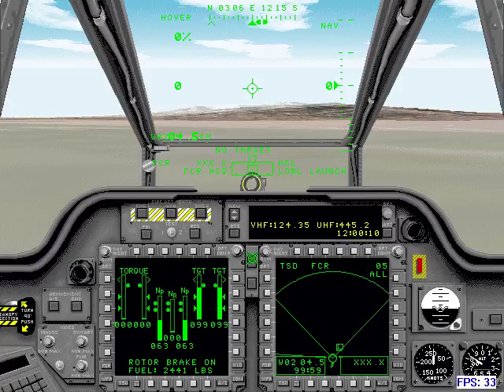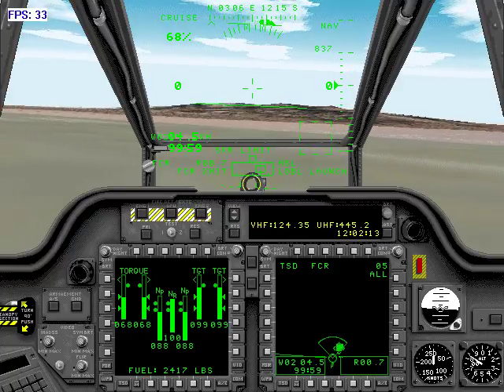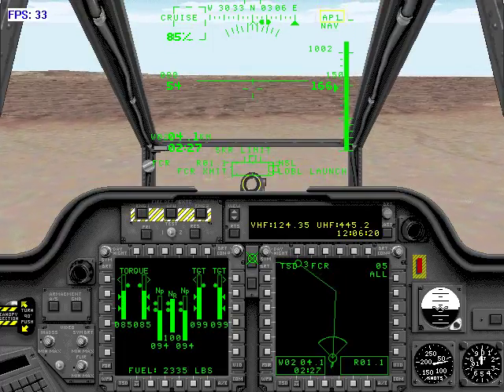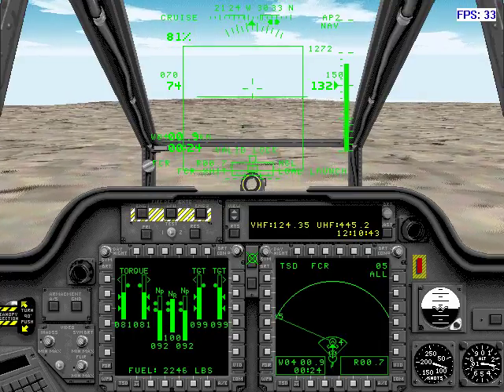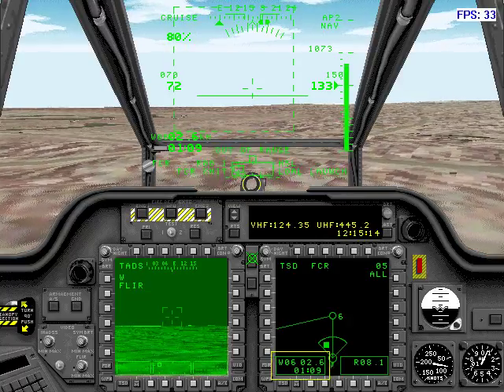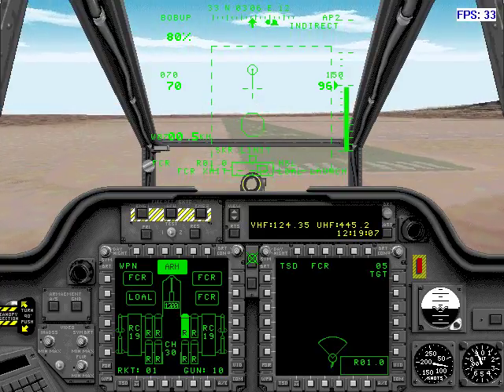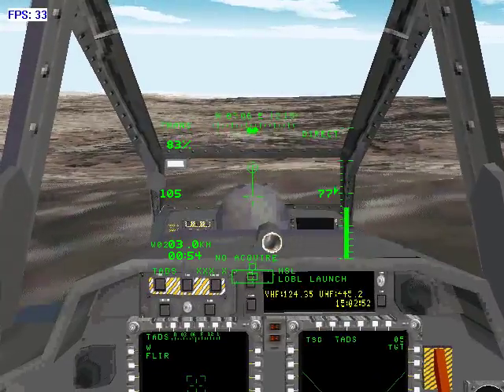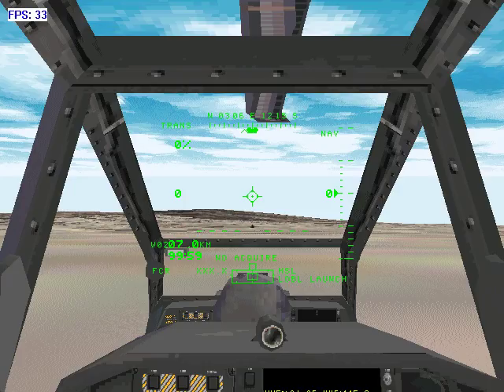longbow 2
VAN